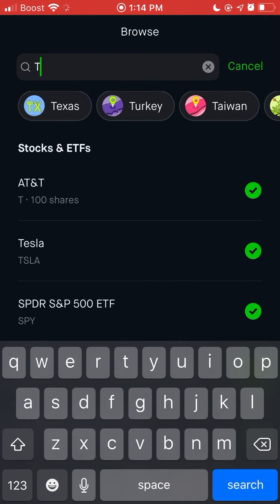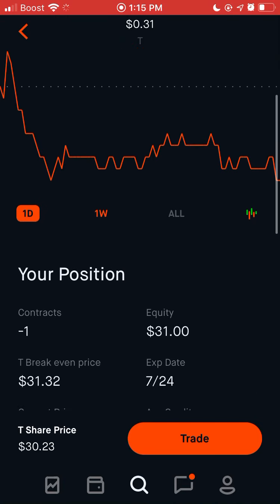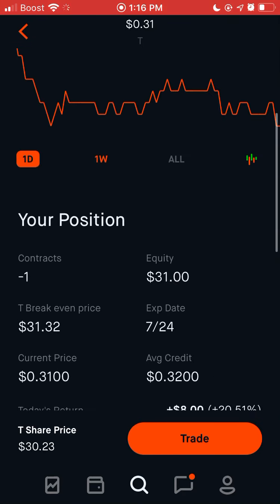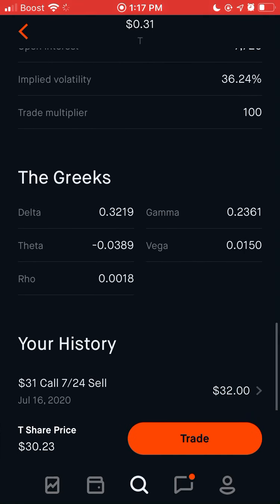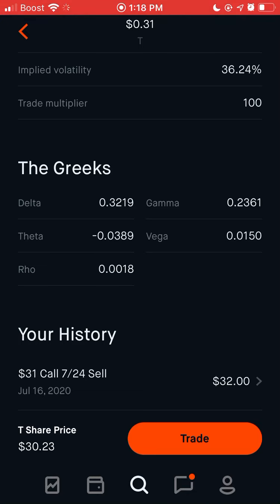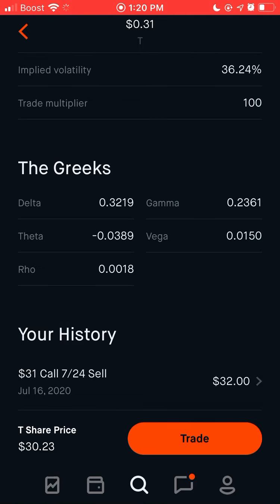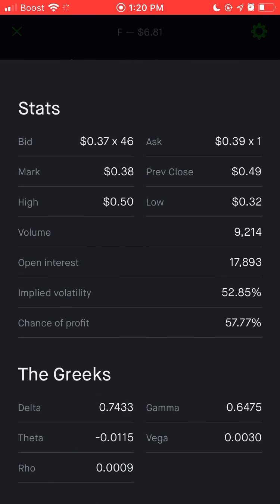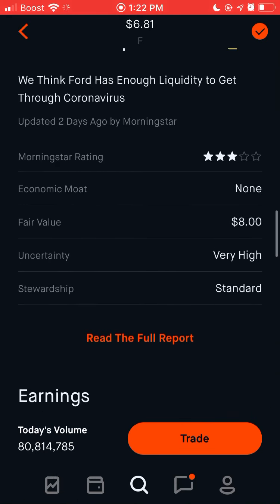How to Use Options Greeks on Robinhood (Quick Option Greek Lesson)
Today we talk about the option Greeks and what they represent. We talk about how you can look at the Greeks on Robinhood to know exactly how much a contract will go up or down depending on how the stock moves in price. Also you can determine how much the contract will lose in time to K each and every day and how the other Greeks affect option prices and what they represent